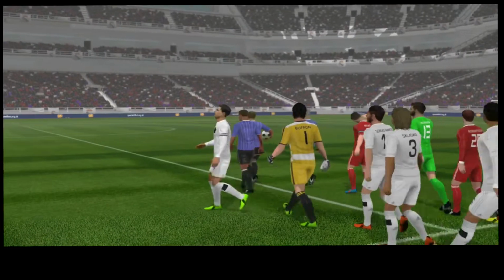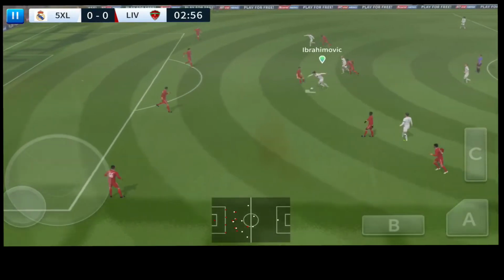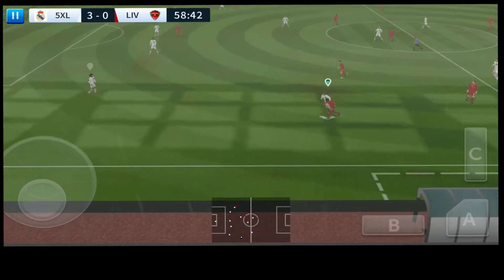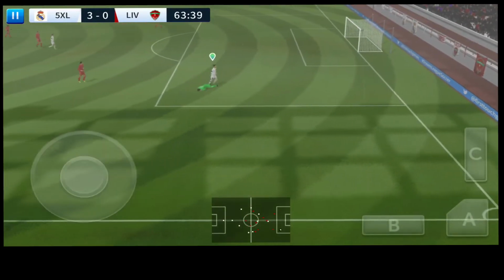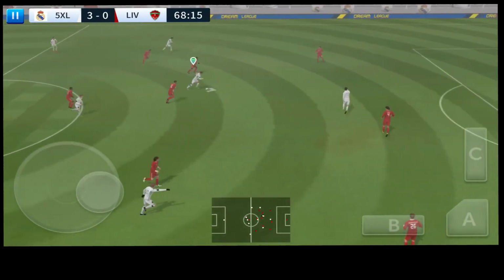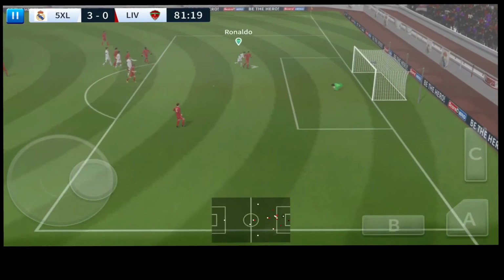Liverpool vs Real Madrid dream league soccer 2019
Facebook Joao joAo
Seguimos jugando la dream league soccer 2019 hay vamos por una victoria más